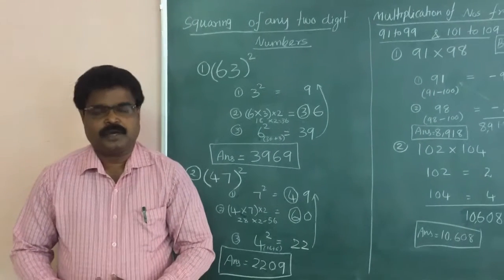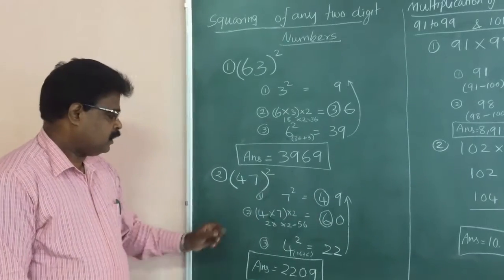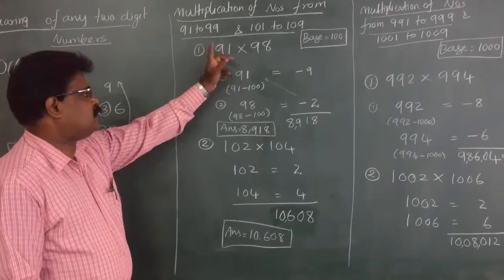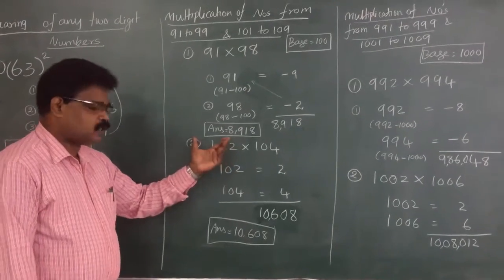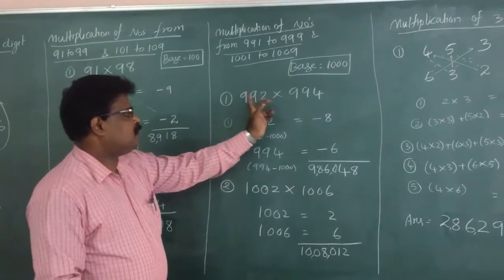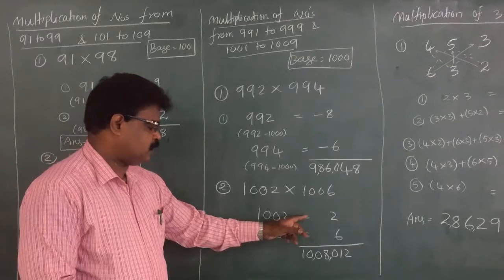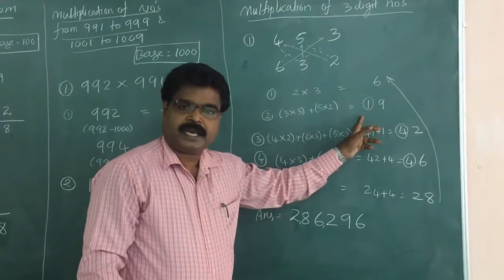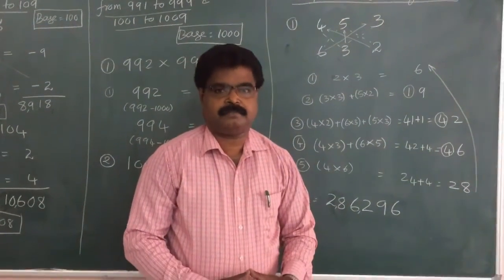Quick Mathematics (Part 3)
Dr.S.Joseph Jawhar
Arunachala College of Engineering for Women